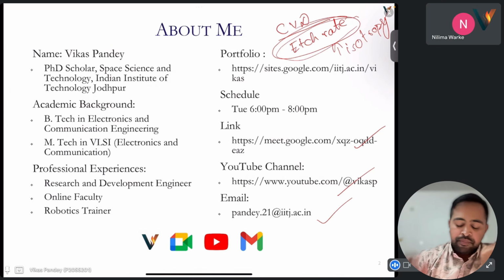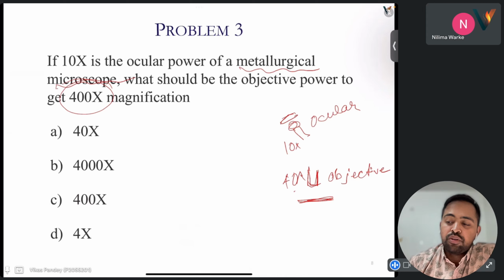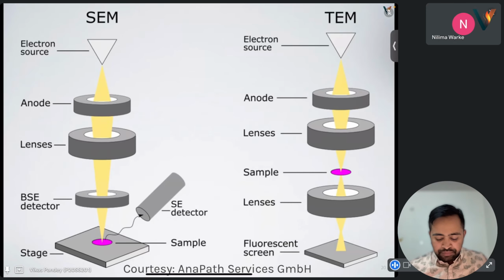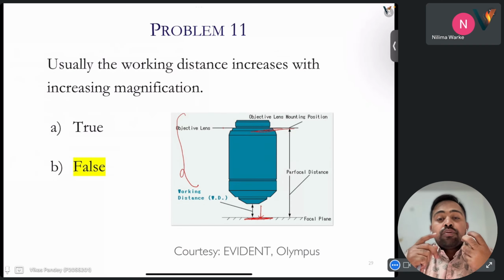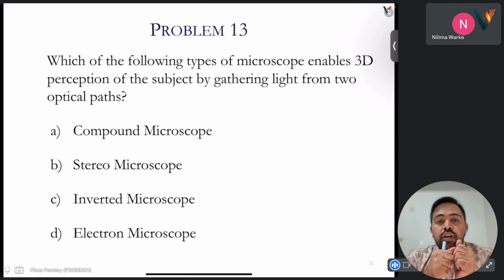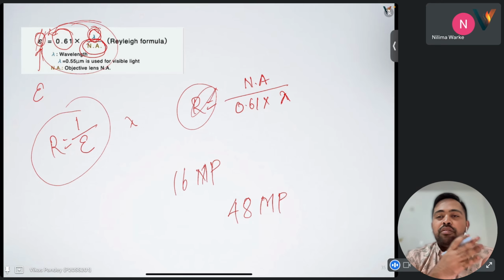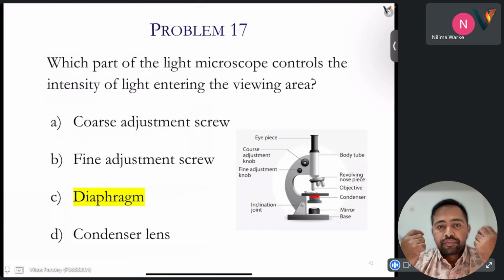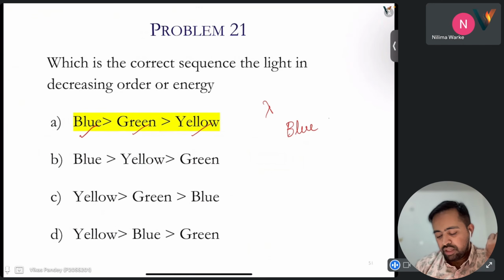Week 11 Fabrication Techniques For Mems-Based Sensors: Clinical Perspective ( noc23-ee109)